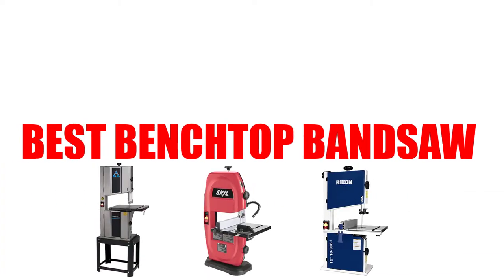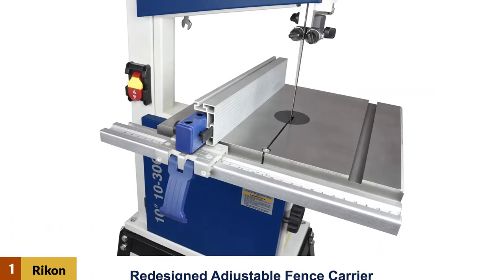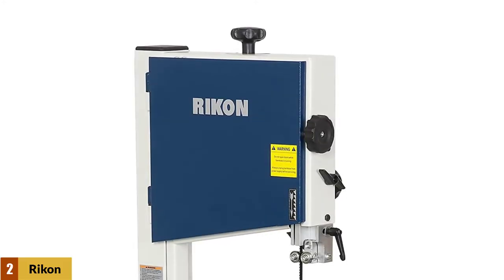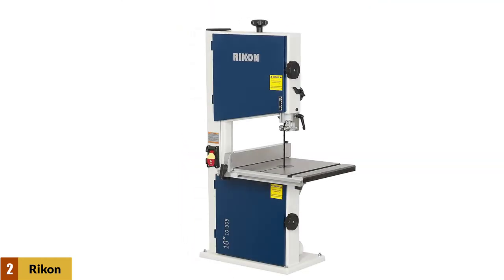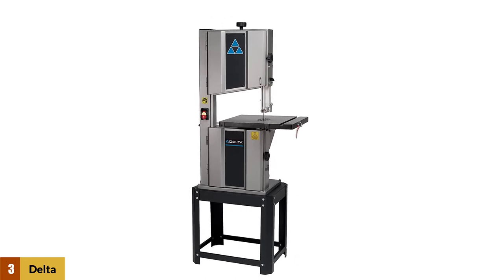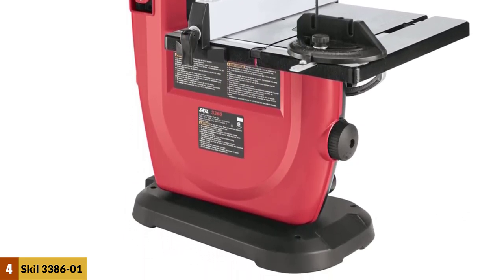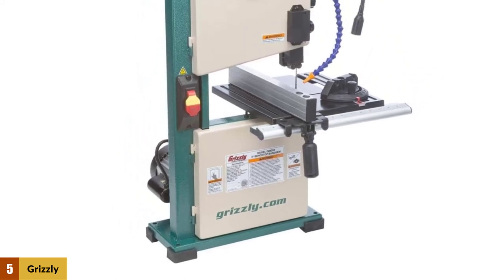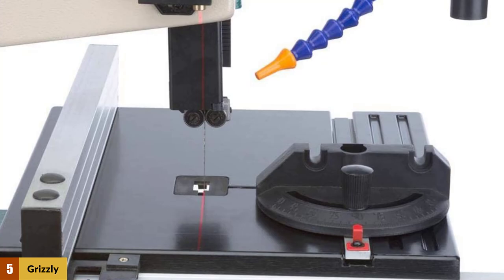Best Benchtop Bandsaw Reviews 2024 [Amazing Top 5 Benchtop Bandsaws Review]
See update price & customer reviews of top 5 Benchtop Bandsaw :

Are you searching for the Best Benchtop Bandsaw?

If so, then you are in the right place for getting essential information on Benchtop Bandsaw.
In This Best Benchtop Bandsaw Review Video, We Will show you 7 top rated Best Benchtop Bandsaw to buy in 2024.  We made this list based on our personal opinion based on their price, quality, durability, brand reputation, User Feedback and other related issues.

00:00 Introduction.
00:16 Rikon 10-3061 Deluxe Bandsaw Reviews.
01:29 Rikon 10-305 Bandsaw Reviews.
02:39 Delta 28-400 Band Saw Reviews.
03:26 SKIL 3386-01 Band Saw Reviews.
04:12 Grizzly G0803Z Benchtop Bandsaw Reviews.